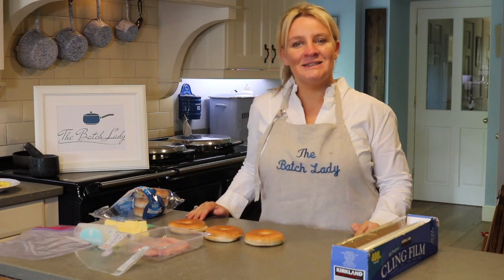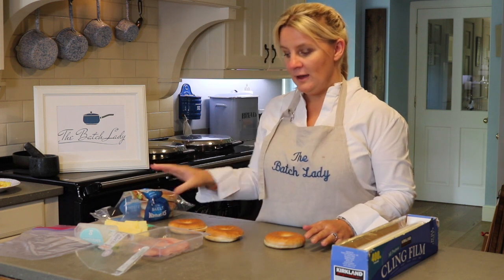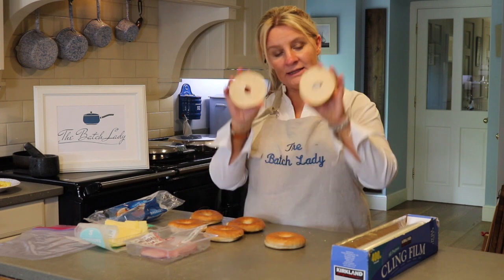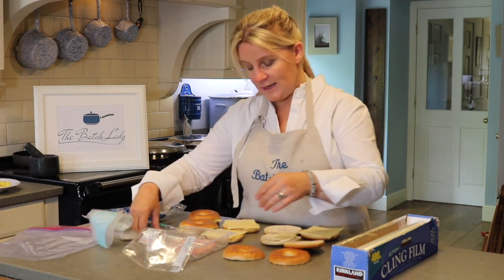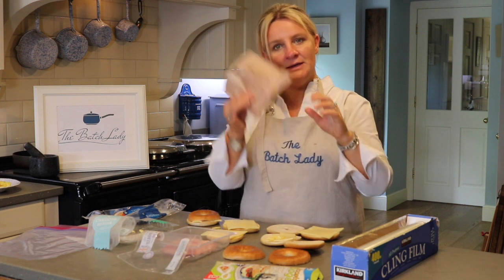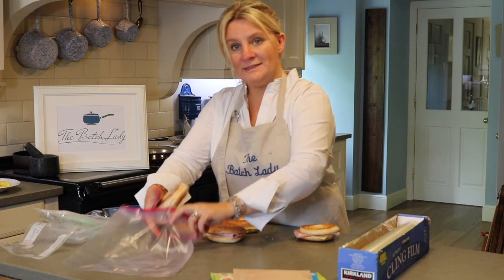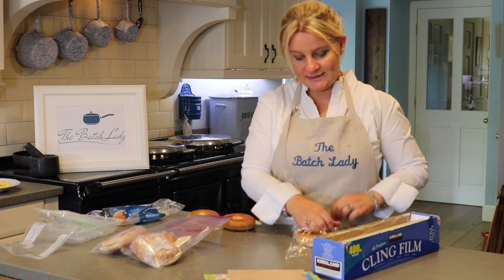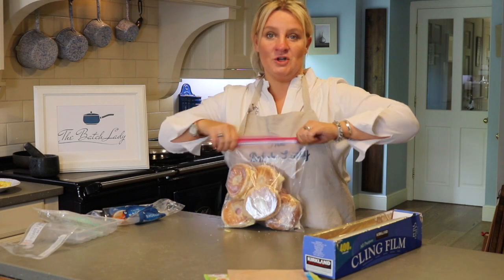Freezable Filled Bagels!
Freeze filled bagels, for easy lunches, after school snacks, grab packed lunches, grab from freezer and defrost for a non cooked bagel, or microwave for a hot lunch. Get the kids making their own. For lots more information check out my or on my YouTube channel

You can follow me on:

Facebook at
The batch lady